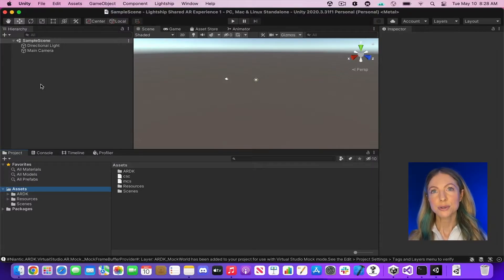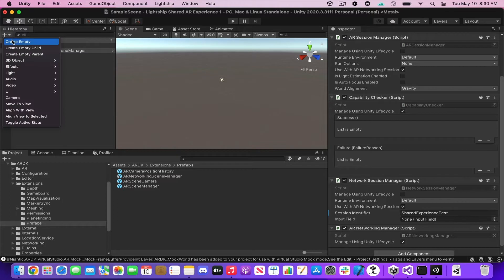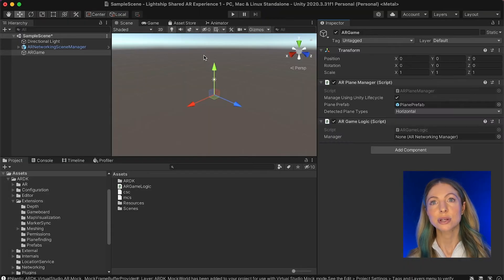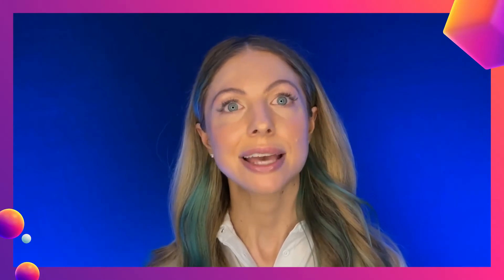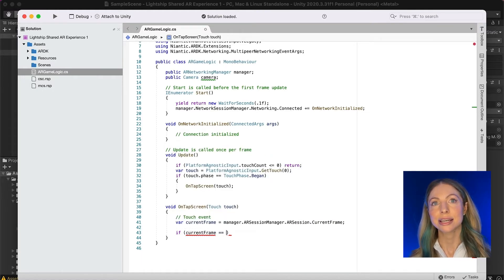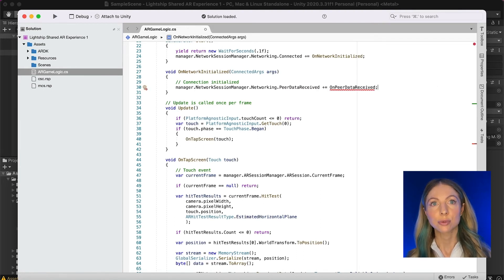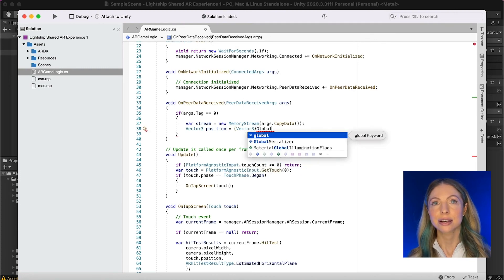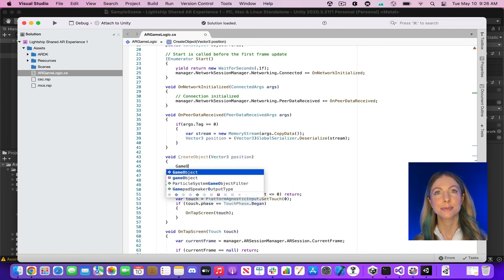Intermediate Tutorial: Shared AR Session & Plane Tracking with Niantic Lightship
Enable users to create objects and share them in their spaces in real time with shared AR and plane detection.

00:00 About This Guide
01:16 Using Managers
01:32 Adding ARNetworkingSceneManager
03:07 Creating the PlaneTracker Logic
03:49 Base Coding Structure and Init Event
06:17 Adding Touch Events
07:51 Using currentFrame to Perform a Hit Test with Planes
11:03 Broadcast a Message
14:50 Receiving Data
16:40 Place the Object onto the Space
17:37 Conclusion & Next Steps